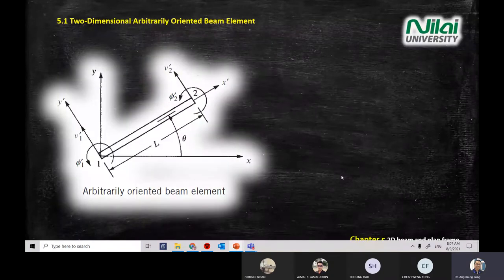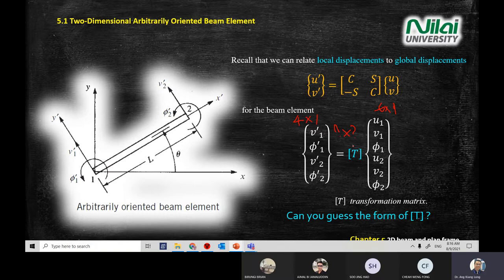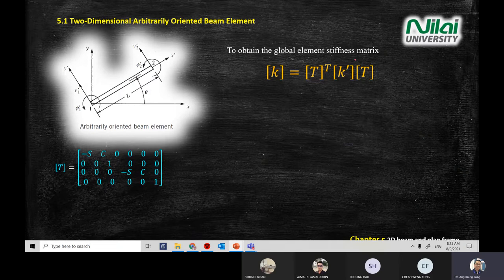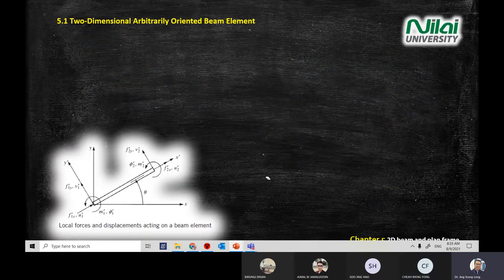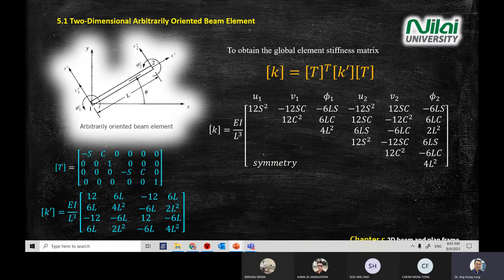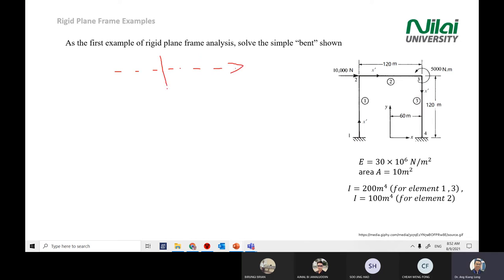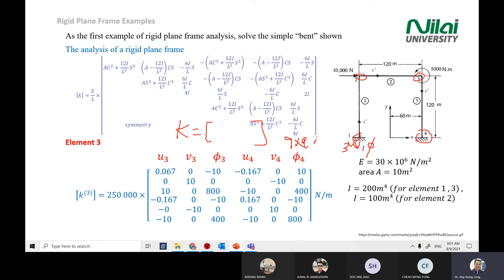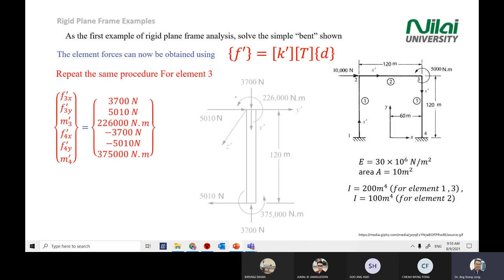EE3383 Finite Element Analysis Chapter5a-i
Chapter 5 2D beam and plan frame

Two-Dimensional Arbitary Oriented Beam Element
Rigid Plane frame Examples